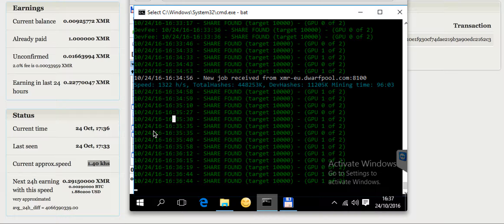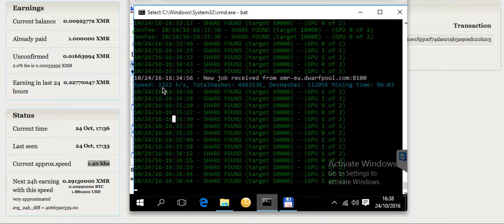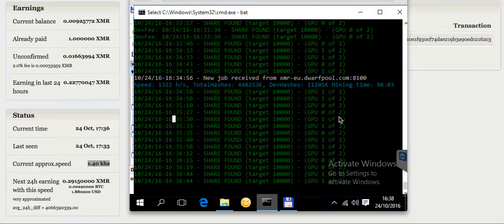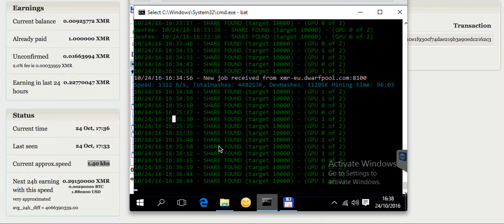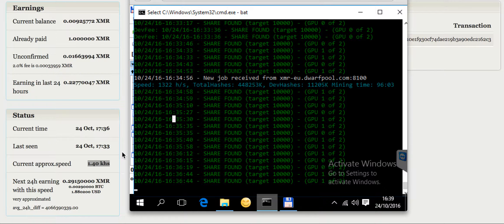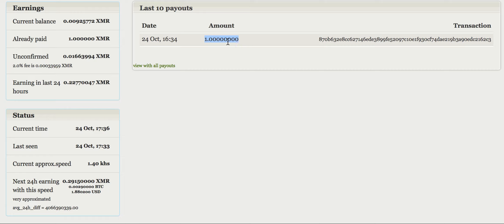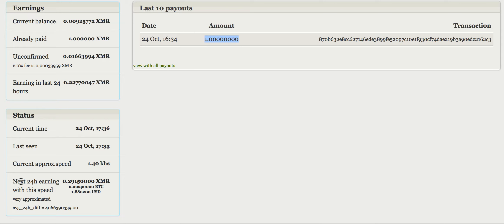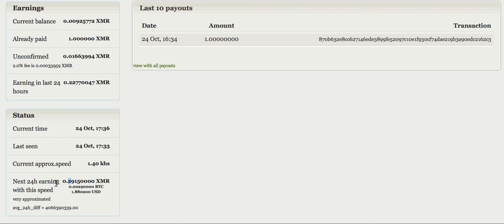mining MONERO [XMR crypto coin] on AMD GPUs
looking for profit mining XMR coins on AMD GPUs? see my results and think twice as the exchange rate is quite low I think